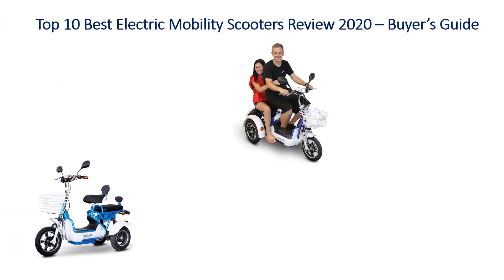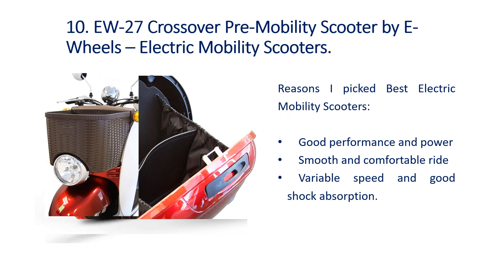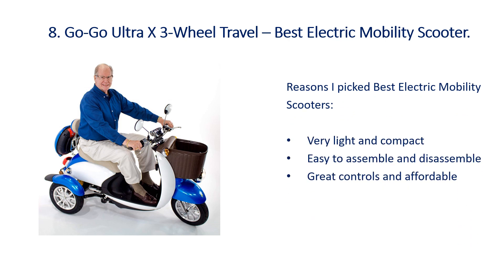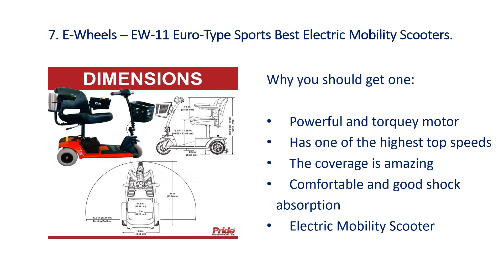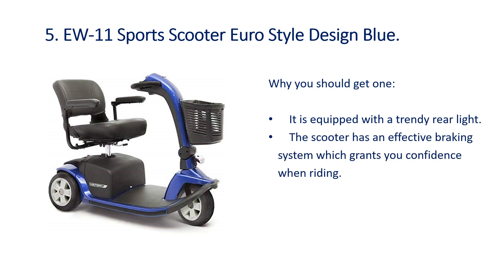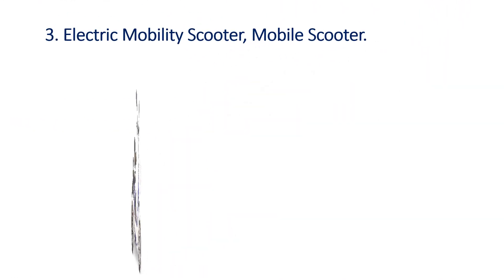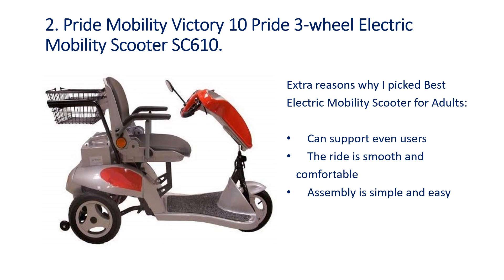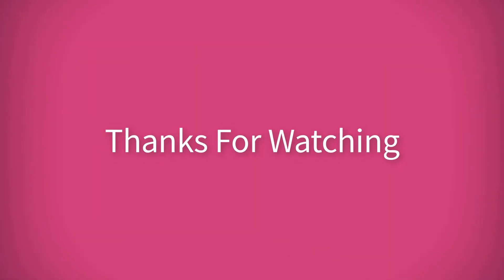✅ Top 10 Best Electric Mobility Scooters Review 2023 – Buyer’s Guide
E-Wheels – EW-11 Euro-Type Sports Best Electric Mobility Scooters
⬇️Click SHOW MORE ⬇️
Shoprider Sunrunner Personal Travel – Best Electric Mobility Scooter

EW-11 Sports Scooter Euro Style Design Blue

Travel Pro Premium 3-Wheel Mobility Scooter by Pride

Electric Mobility Scooter, Mobile Scooter

Pride Mobility Victory 10 Pride 3-wheel Electric Mobility Scooter SC610

E-Wheels EW-36 3-Wheel Electric Senior Mobility Scooter for Adults

EW-27 Crossover Pre-Mobility Scooter by E-Wheels – Electric Mobility Scooters

Tzora Titan Folding Three-Wheel Mobility Scooter

Go-Go Ultra X 3-Wheel Travel – Best Electric Mobility Scooter